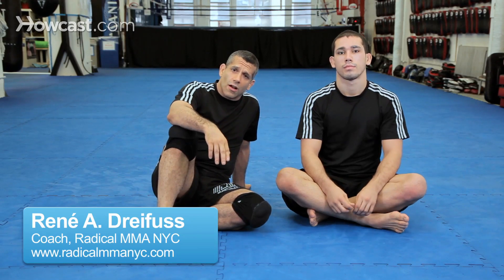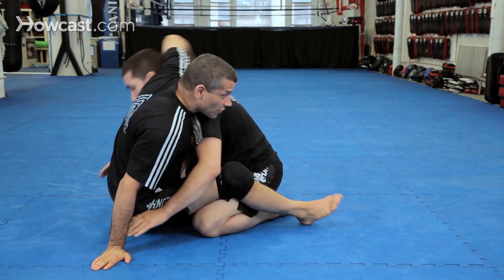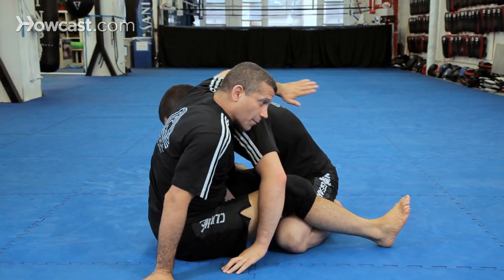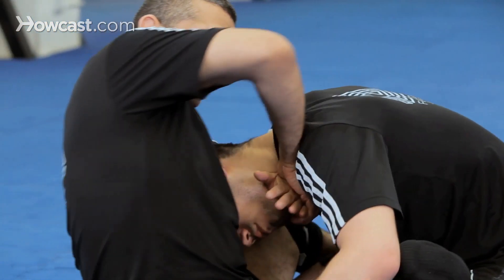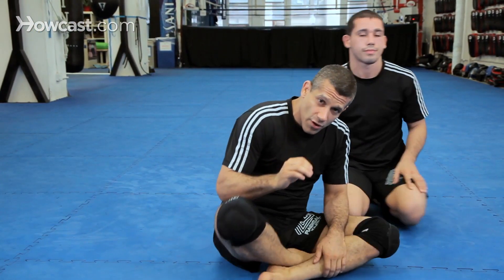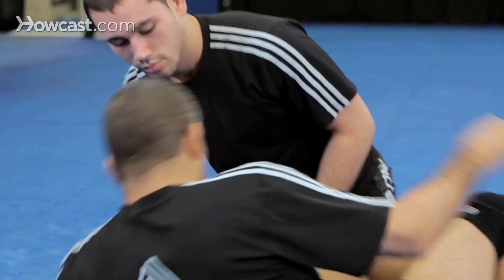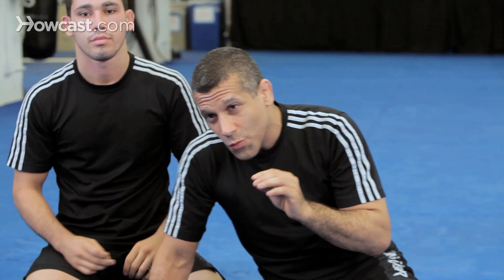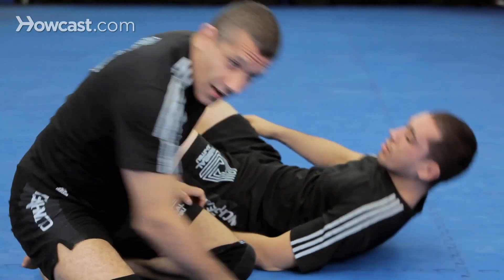Marcelo Garcia-Style Guillotine Choke | MMA Submissions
All right guys, now we are going to go over the Marcelo Garcia version of the guillotine. In this gym, we call it the Marecelotine.  It's a very , very innovative, excellent technique and requires almost no power.  It's all technique, great move.  We're going to do it from the guard, but it can be done from a number of different positions, all right?  Break down his posture, I grab his neck, and I finish.  One more time, I'm going to break it down.  So, I'm going to break his posture somehow, either pull him in this way, or I can come up, very likely I come up for a sweep, sit my butt back, and I'm going to grab his chin. Again, the same football grip that we used in the 10-finger grip, but on this side.  You are going to grab his chin.  Now, again, I grab my hand.  I don't cover the whole hand.

I grab only a little of my hand and I'm going to punch my elbow forward. So, the movement is like this.  Punching my elbow up, OK?  One more time, punch my elbow up.  Now, I fall to the side.  I'm not going to fall backwards. I fall to the side, and finish.  Very important not to fall backwards in the guillotine, OK?  One more time.  Let's do that again from a different angle.  Now one last thing, what we want to do is we want to make sure we have a good plan B.  So, instead of going just to closed guard, I want to also be able to submit him from a better position. So, we can do this as well.  As I punch...a little more advanced version where you wind up in the mountain, but that is preferable to guard.  Because if you miss the guillotine, you're in mountain.  That's the Marcelotine.